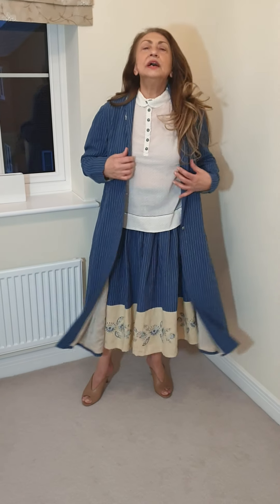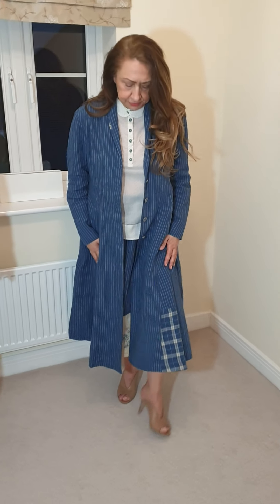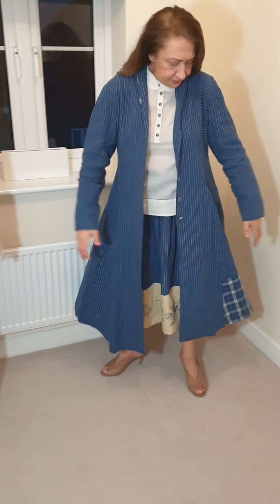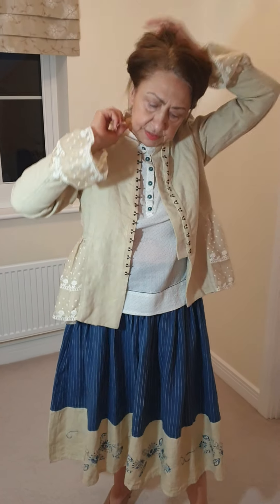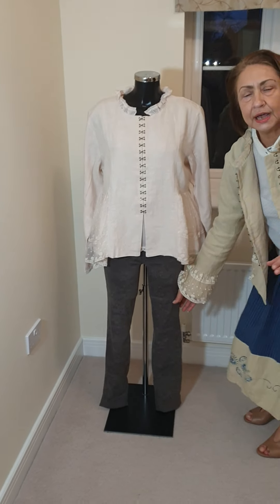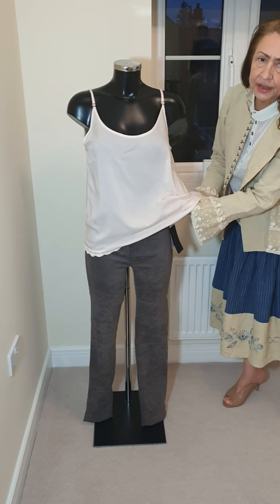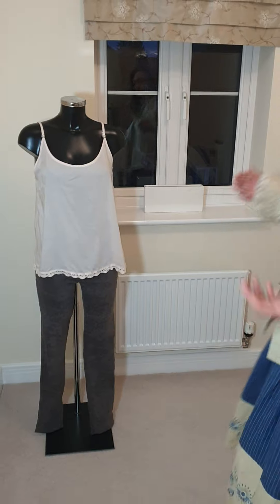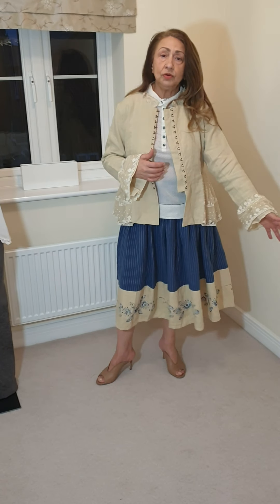Ewa i Walla coat & top & skirt & jacket & vest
***NEW SPRING AND SUMMER COLLECTIONS ARE ARRIVING EVERY DAY IN Fabulous February***

Hooray, I love this time of year when all my beautiful spring and summer collections start to arrive.  Obviously, normally they'd be in the shop for you to come in and see.